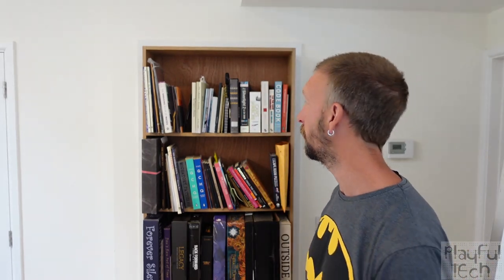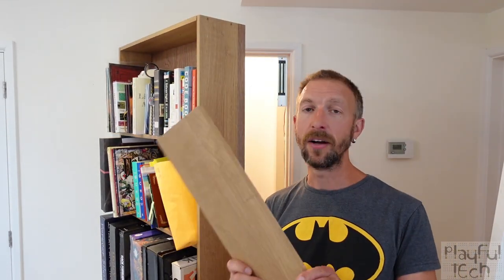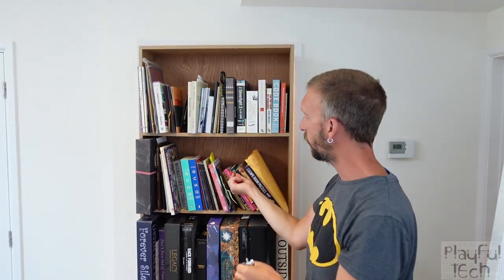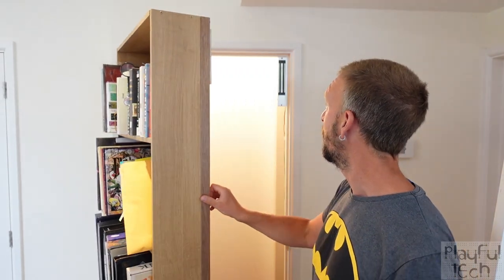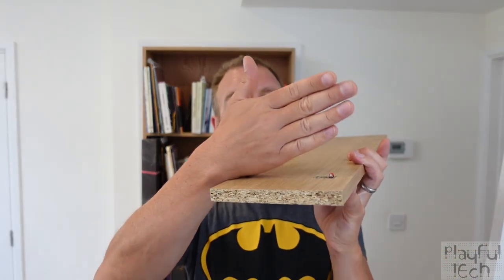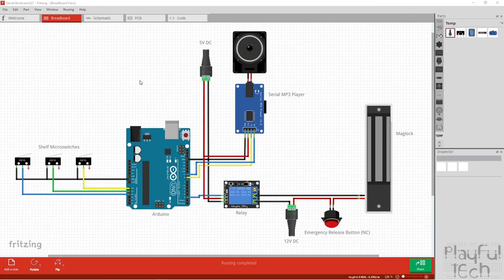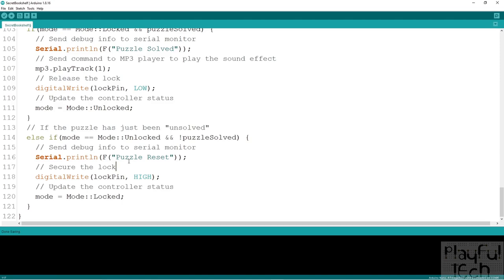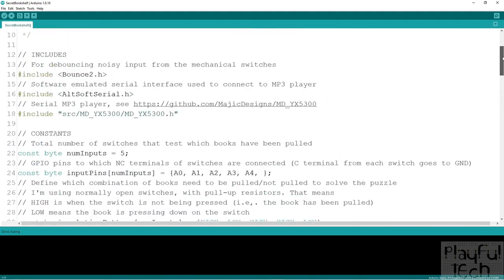How to make a Secret Bookcase Door (DIY Escape Room Tutorial)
Make a secret bookcase door that opens to reveal a hidden area when you pull the correct book(s) forward on the shelf!

Inspired by spy movies and shows like "Scooby-Doo", and perfect for use in an escape room, this is my tutorial on how to create this fun physical interaction. Unlike other approaches I've seen which use direct mechanical locks, I'll be using an Arduino to read the state of one or more switches placed underneath particular books on the shelf. When those books have been set into the correct pattern (i.e. pulled forward or not), the Arduino triggers a relay module, which cuts power to an electronic maglock, allowing the bookcase to slide open and reveal a secret hidden area behind. This overcomes some of the shortcomings I've seen in other approaches, and also allows for much more flexible programming of the conditions required to "solve the puzzle" and open the bookcase up. I'll talk you through all the wiring and code, and show you how to customise it to your own design.

Timings
00:00:00 - 00:01:11 Introduction
00:01:12 - 00:02:38 Bookcase Construction
00:02:39 - 00:09:07 Hidden Book Switch
00:09:08 - 00:10:41 Puzzle Design Considerations
00:10:42 - 00:14:14 Door Release Mechanism
00:14:15 - 00:19:21 Wiring the Electronic Components
00:19:22 - 00:42:18 Arduino Code
00:42:19 - 00:44:09 Wrapup

And, if you'd like to download the code for the Arduino IDE, the wiring diagram, or other resources used in this and all the other escape room projects shown on this channel (and support me to continue making more tutorials in the future!), please check out my Patreon